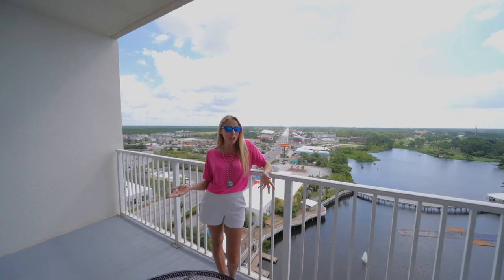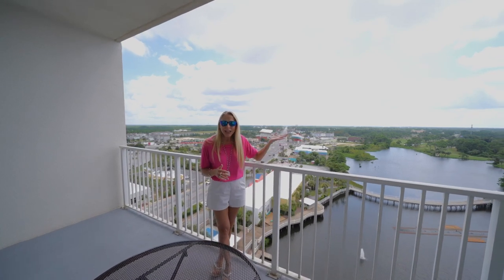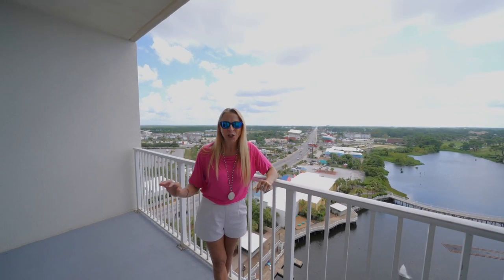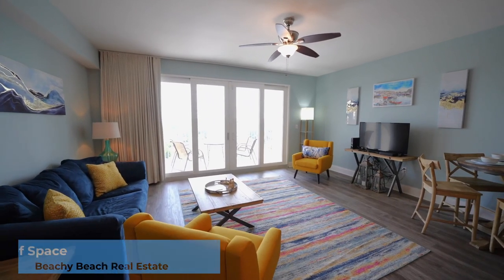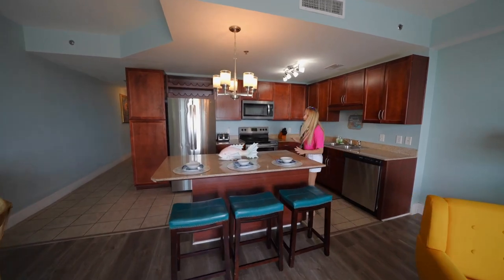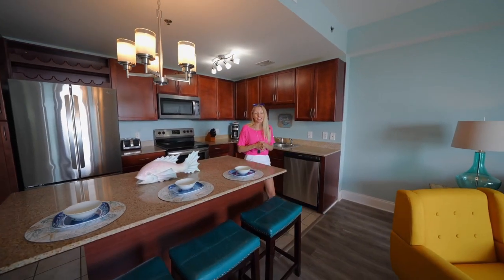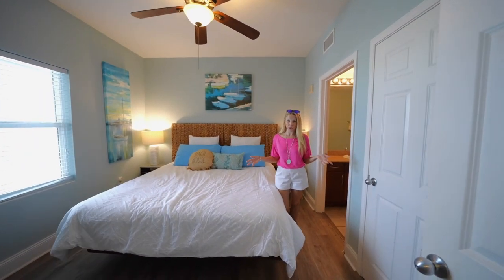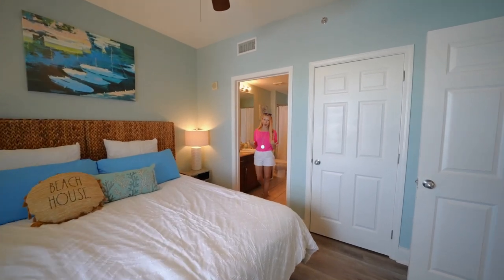Laketown Wharf Lakeside🏖️Living in Panama City Beach & Beyond!🏝️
This 1 bedroom with separate bunk room offers breathtaking views from the main living area and spacious balcony on this premium floor. Take advantage of having 2 sleeping quarters with 2 full baths without paying the price of a 2 bedroom. The sleeper sofa gives even more space for your guests. The open floor plan is great for entertaining. This gorgeous unit comes fully furnished with luxury coastal accents and new furniture, new LVP flooring, New appliances Aug '23, designer color schemes, and upgraded lighting. The kitchen's solid surface countertops, massive island, and generous cabinetry is more than adequate for any chef.Come see all of the amenities that Laketown Wharf has to offer: 5 pools, a children's playground, splash bar and grill, professional fitness center with panoramic views of the gulf, putting green, covered parking, private lake, and convenient access to the beach. The balcony keeps you out of the southern sun while allowing you take in the night's fountain show and city lights, like the skyline in a city that never sleeps. Another perk, this unit is near elevator so no hauling luggage a long distance and a big pool is only 3 floors down!Laketown Wharf is conveniently located at the corner of Front Beach and Thomas Drive and offers many restaurants, shops, and activities within walking distance.You can park your car in covered garage and never use it to get coffee, shop, dine, beach and even have your hair done in downstairs salon.. :)What a great place to call home, home away from home, or to just have as an investment property. This 100% turnkey condo can be your second home or add to your rental portfolio. All measurements to be verified by buyer if deemed important.